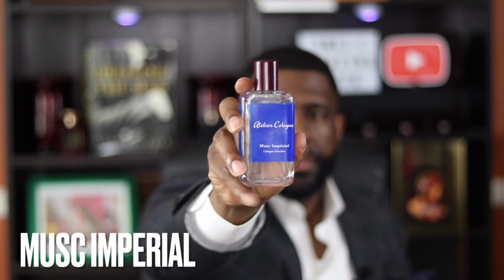Get These 5 BEFORE Prices go Up! Atelier Cologne Discontinued!?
In this video I talk about the top 5 fragrances from the house Atelier Cologne that think that you should get before the prices go up. Soon these fragrances will no longer be sold in the United States & Canada. At that time, the prices will go up.

Sample it here- Scent Split: Try Decants Here: 👇🏾

OTHERS CHANNELS:

(MADDENBTW23 YT)

Ombré Nomad
Tam DAO

BLUE FRAGRANCES:

Blvgari Blu
Coach Blue

10 Sexy Fragrances
Straight to Heaven Extreme
Dolce & Gabbana The One EDP Intense
Guerlain Ideal-Edp
Givenchy Gentleman EDP-

3 of my Favorite Fragrances:

Oud Wood
Original Santal

-My Equipment-

the_bowtie_fragranceguy